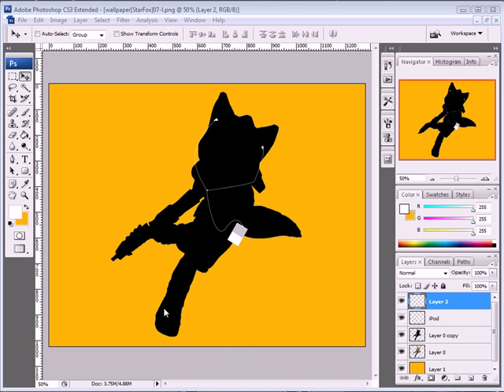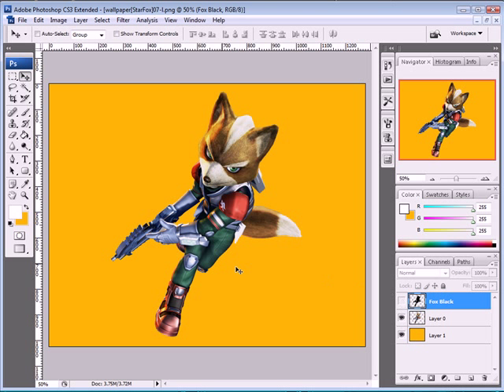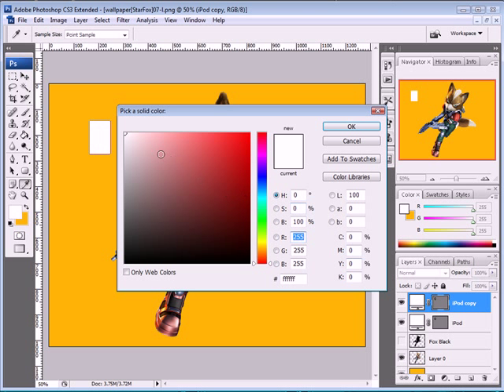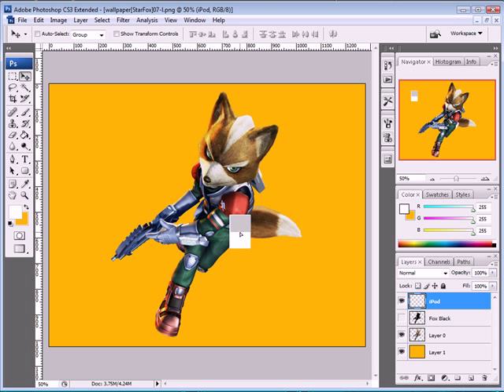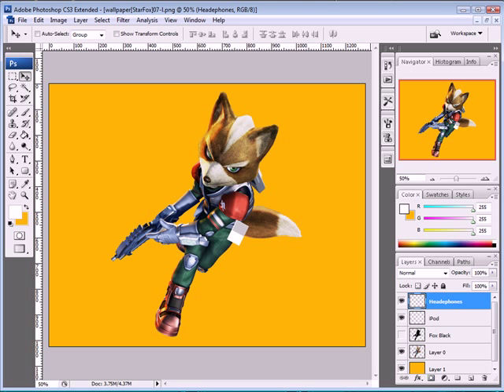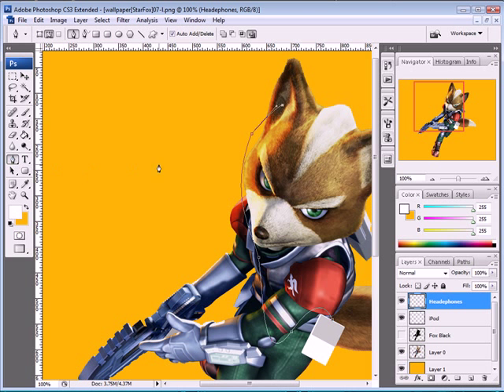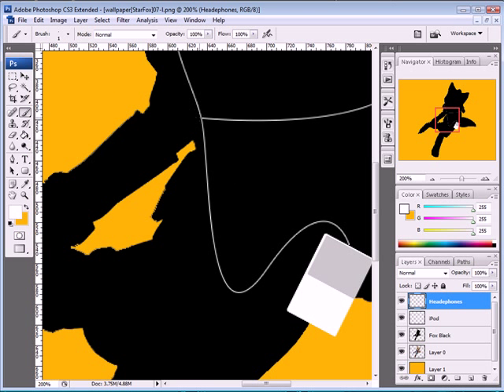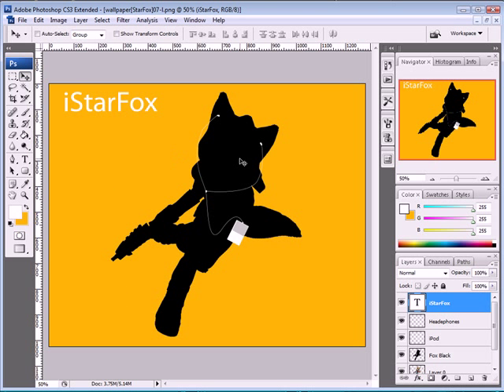Photoshop Tutorial: Create an iPod ad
create an iPod ad with photoshop